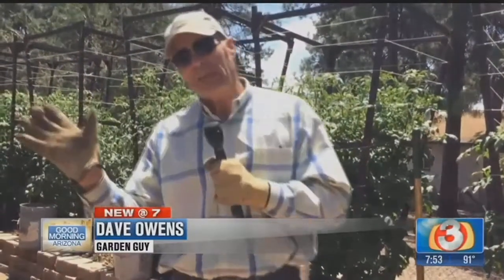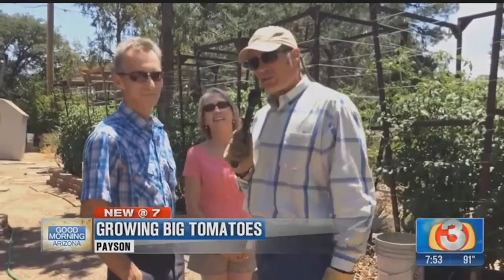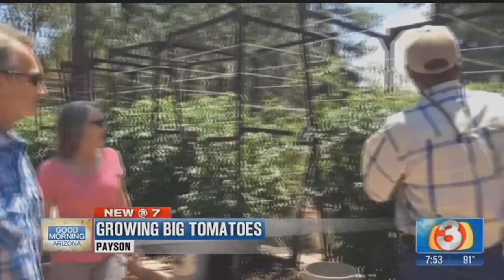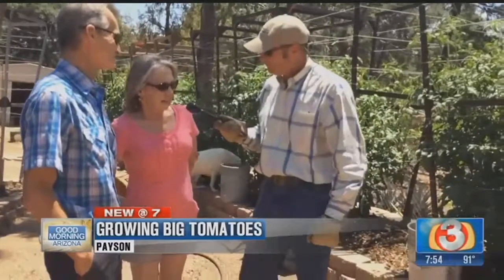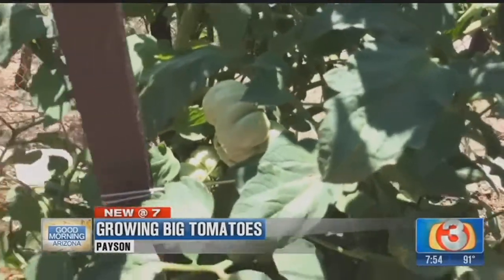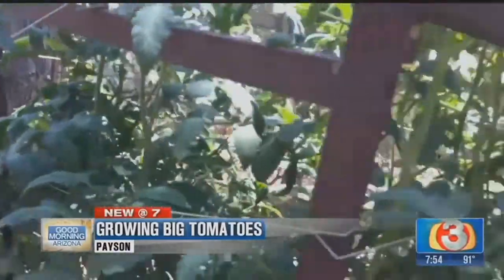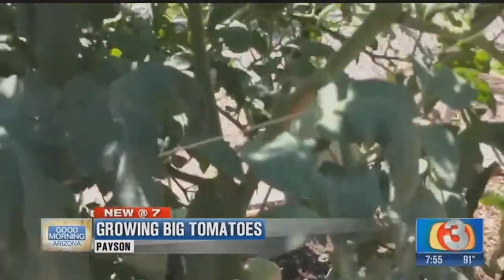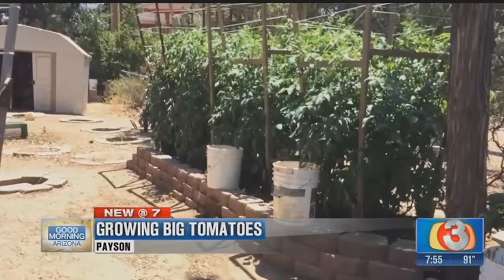Garden Guy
Garden Guy, Dave Owens tells us how to grow big tomatoes.&nbsp;